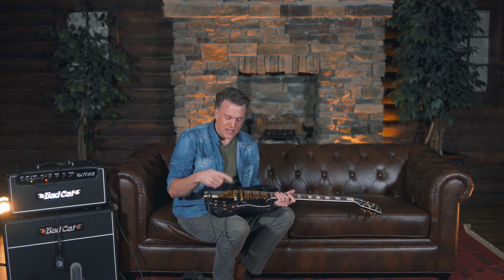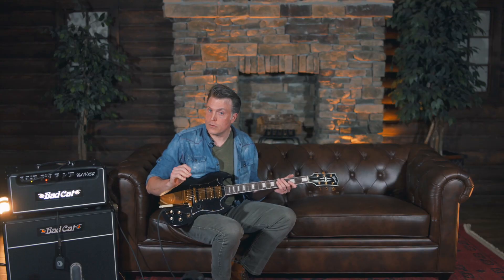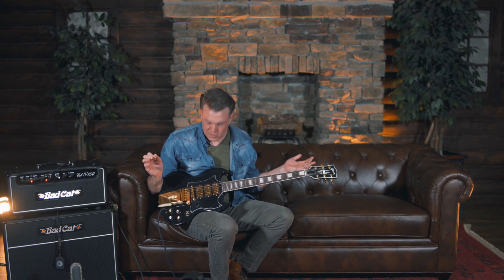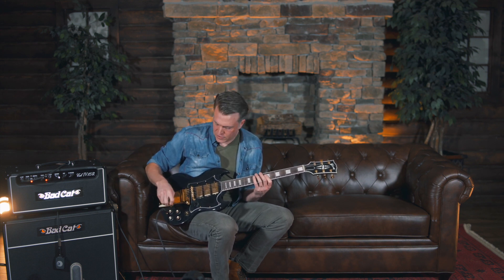Gibson Kirk Douglas Signature SG in Ebony Finish | Demo by Nate White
Nate White demos the new Gibson Kirk Douglas SG in Ebony finish. Featuring non-locking Keystone tuners, a mahogany neck and body, rosewood fretboard with 22 medium jumbo frets and large block acrylic inlays, a Graph Tech® nut, ABR-1 Tune-O-Matic™ bridge, and Kirk Douglas signature "Captain" Lyre Tail Vibrola tailpiece, black Top Hat knobs with metal inserts, and three BurstBucker™ humbucking pickups.